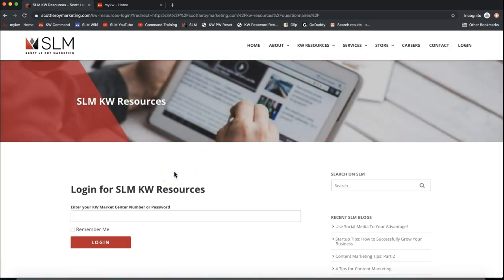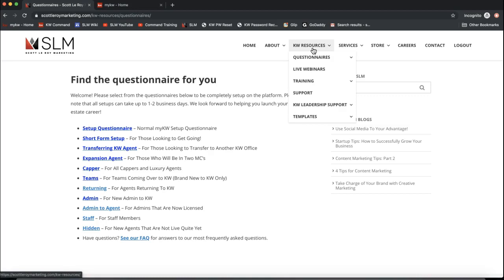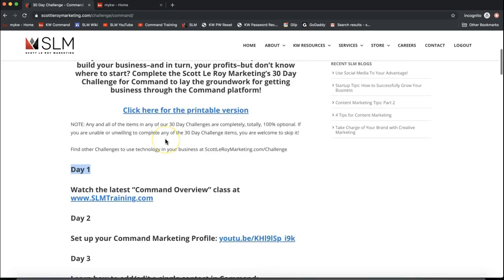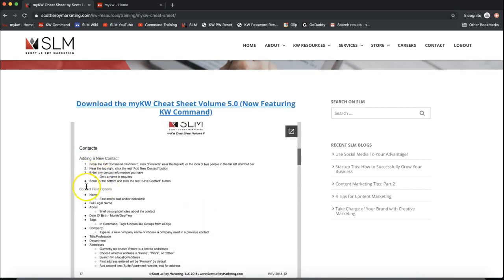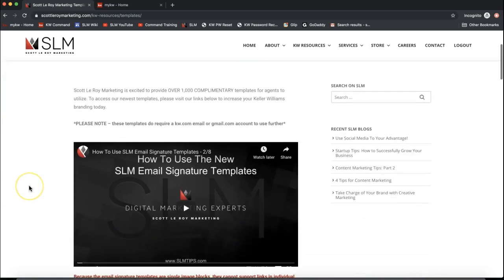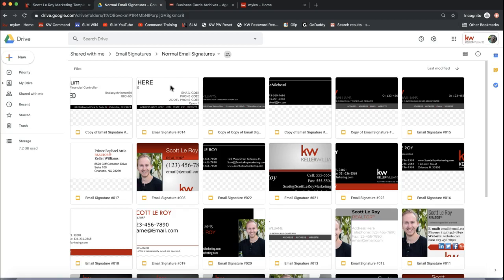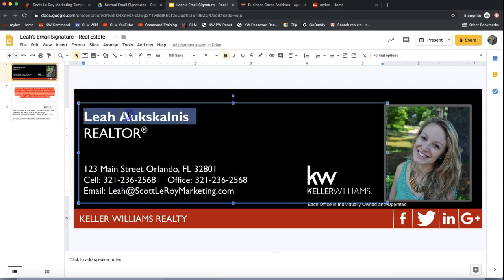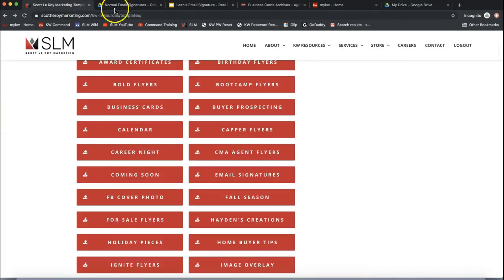SLM Overview - 11/1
Learn how to utilize the Scott Le Roy Marketing Services to leverage your technology and marketing, with Leah Aukskalnis of Scott Le Roy Marketing!